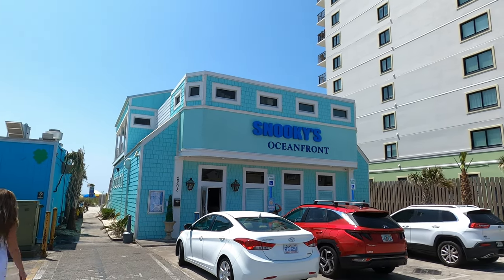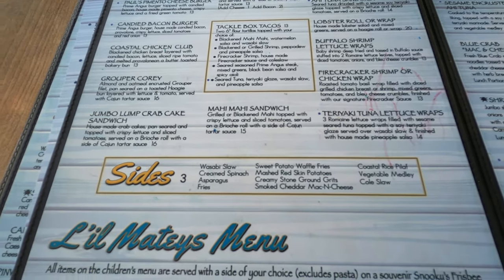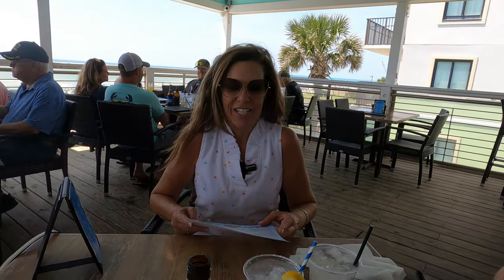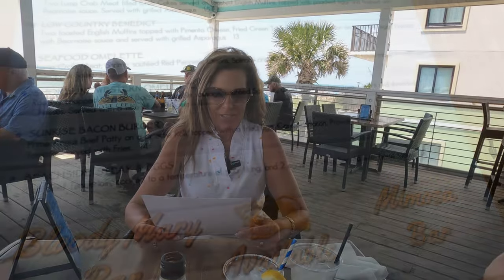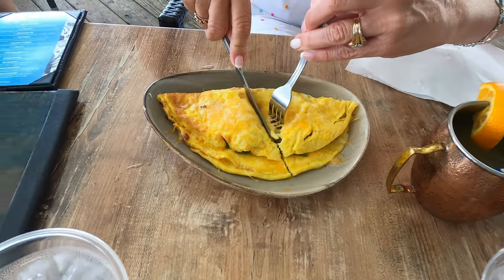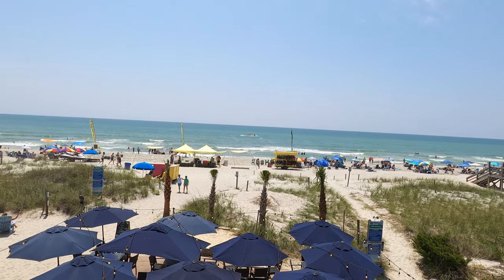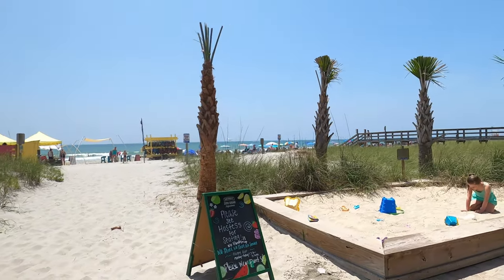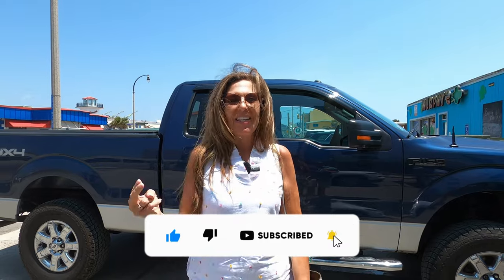SNOOKY’S Oceanfront Dining in NORTH MYRTLE BEACH, SC! Best views of the ocean! Overview | MAY 2023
We hope you hit this place when you're in NMB. The food is great, the drinks are cold, and the views from the top deck are amazing. It’s no wonder so many people come to this ocean front establishment. It is one of the coolest places around.